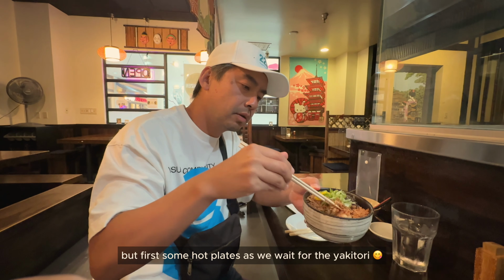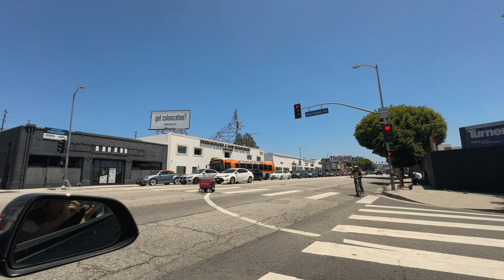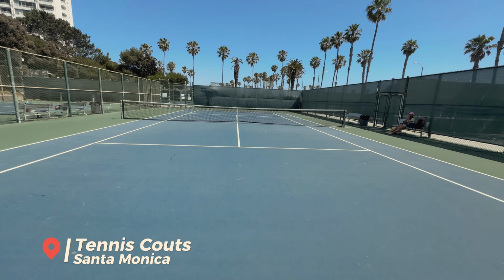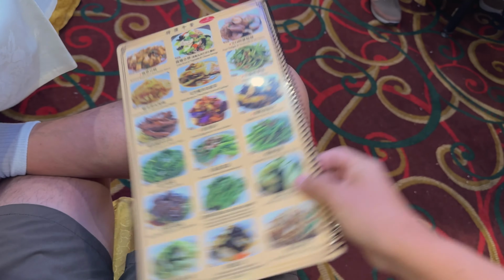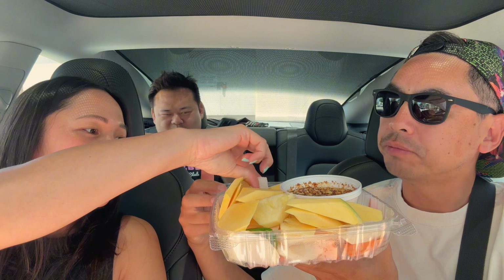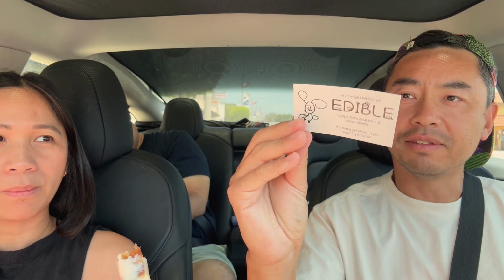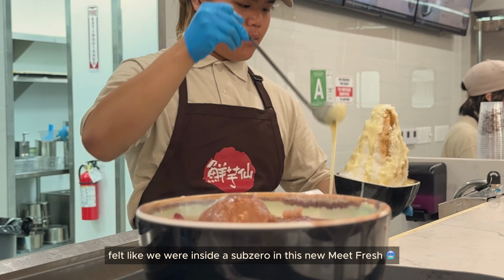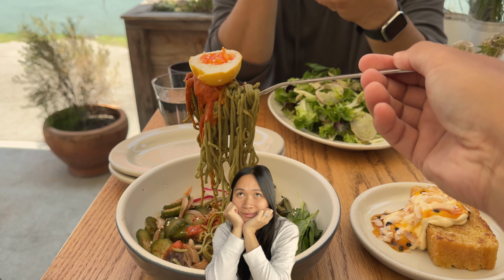Day in the Life of Eaters in LA - where we ate this week: 12 food spots and 6 fun drinks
vlog 022: this week we're kicking it off with LA's hottest new restaurant opening and yakitori, escaping the heat in Santa Monica with 2 new sandwich spots, and a day of fun eating in San Gabriel Valley finally checking out The Brothers Sun restaurant. there'll be plenty of eating and drinking in between 😋🧋

We are posting our adventures in LA every week this year 😅.

Chapter 1: Weekday Eats (0:14)
- Carmel, West Hollywood
- Izakaya Bizan, Little Tokyo
- DAMO tea house, Koreatown

Chapter 2: Westside Adventures (2:47)
- Artelice Patisserie, Sawtelle
- Odd One Out, Sawtelle
- Bread Head, Santa Monica
- Bun & Mi, Santa Monica
- Clare V., Santa Monica
- ACME 5, Santa Monica
- Sogno Toscano, Santa Monica
- Tennis Court, Santa Monica
- Qwench Juice Bar, Culver City
- Sidecar Doughnuts, Culver City
- Pampas Grill, Culver City

Chapter 3: SGV (8:18)
- New Golden Soup, San Gabriel
- Medan Kitchen, Rosemead
- teddy moo-moo, SGV
- Chapresso, San Marino
- Pickleball Courts, Pasadena
- Tennis Courts, South Pasadena
- Mandarin Deli, Monterey Park
- Feng Cha, Monterey Park
- Meet Fresh, Monterey Park

Chapter 4: Jeff’s Solo Adventures (16:07)
- ondo coffee, East Hollywood
- GOGO Juice Bar, East Hollywood
- Cafe Nido, Silverlake
- Botanica, Silverlake
- M Cafe, Koreatown

Next week... (18:56)